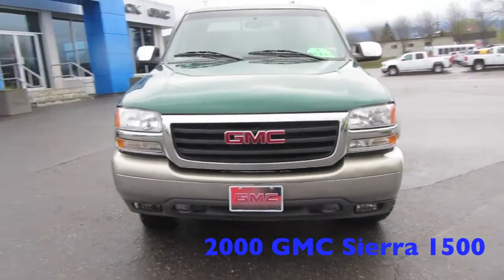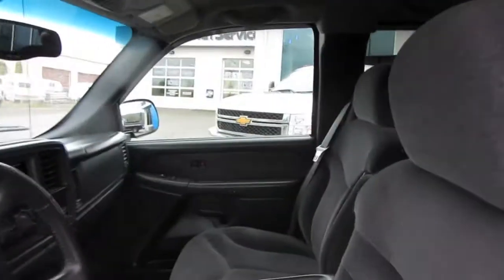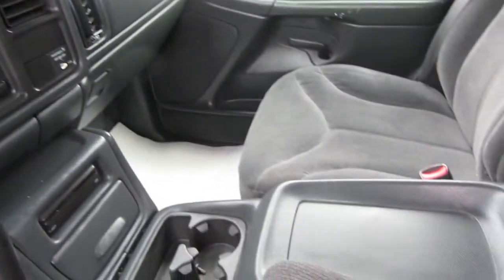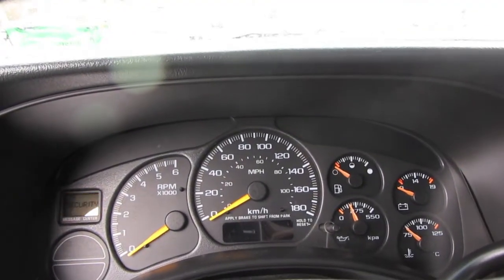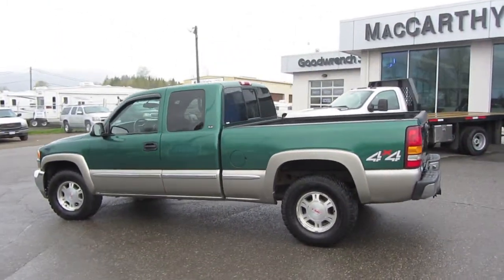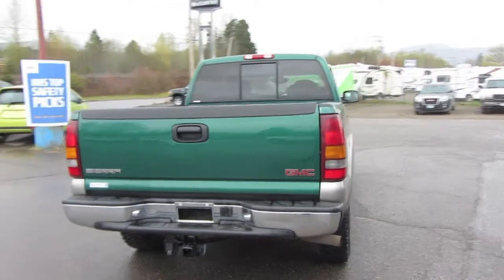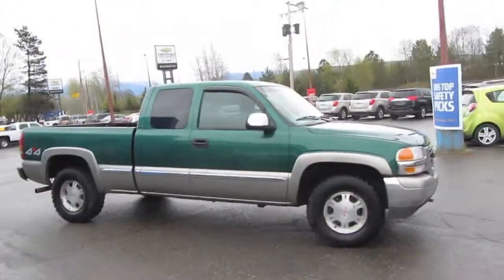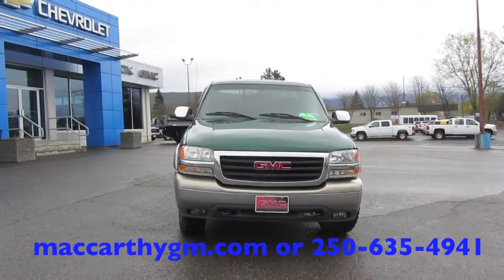2000 GMC Sierra 1500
This 2000 GMC Sierra is the a fantastic truck for you. The extended cab has lots of room for your family and friends. It's a tough truck built to handle whatever you need it to do.